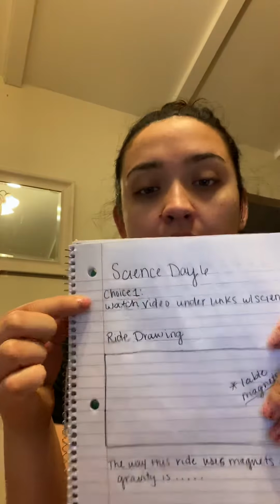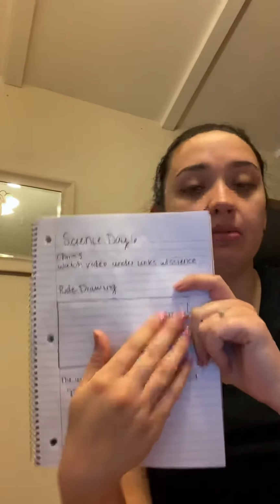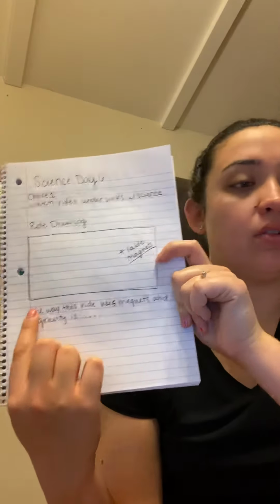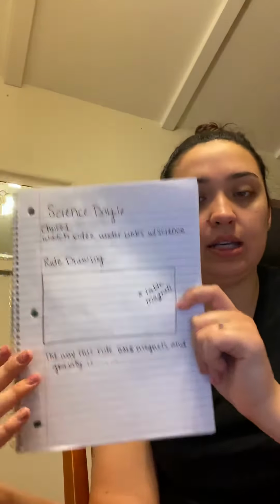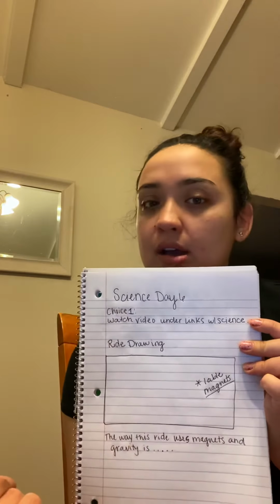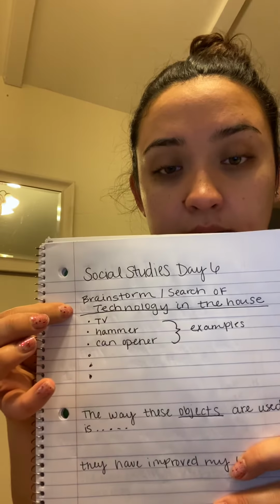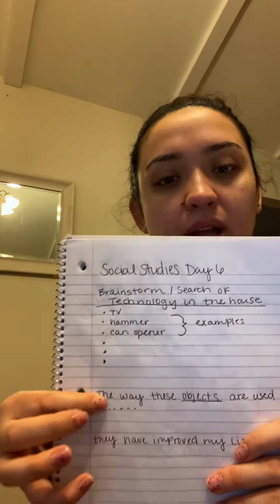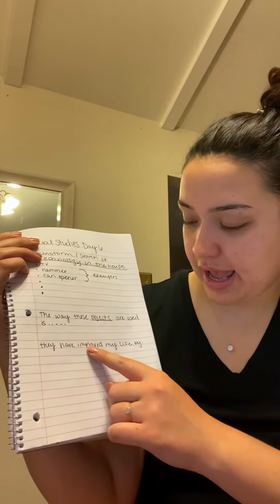Science/ Social Studies Day 6